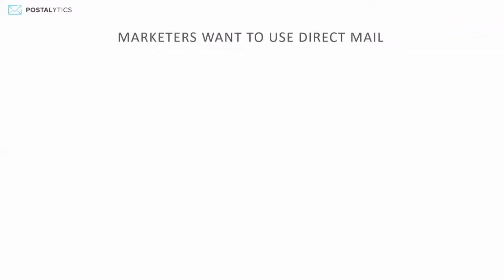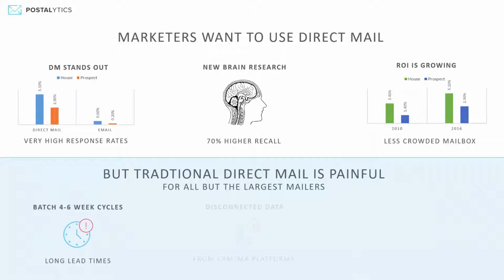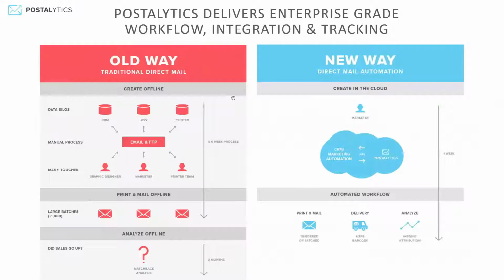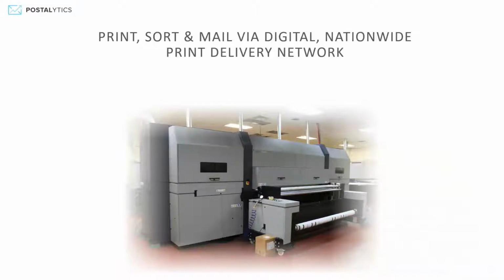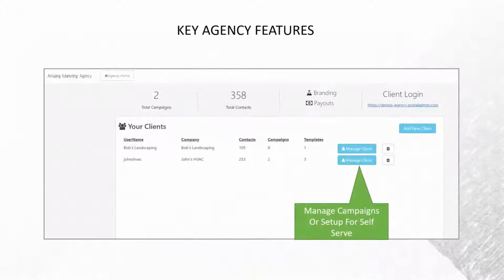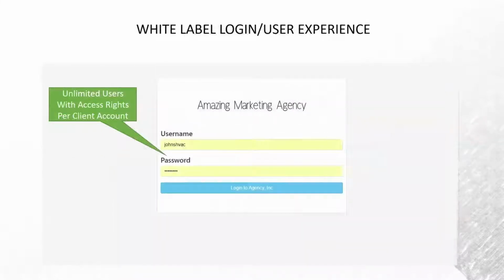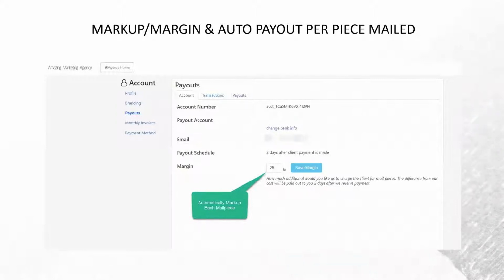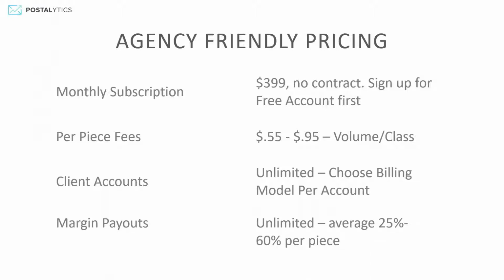What Is The Postalytics Agency Edition? White Labeled Direct Mail Automation For Agencies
Marketing Agencies & Consultants - add white label Automated Direct Mail in one easy to use platform. You'll learn how:
1.) To leverage Postalytics to add direct mail automation to your services mix
2.) To generate new revenue streams with white labeled direct mail automation
3.) To integrate direct mail with your existing digital and email marketing